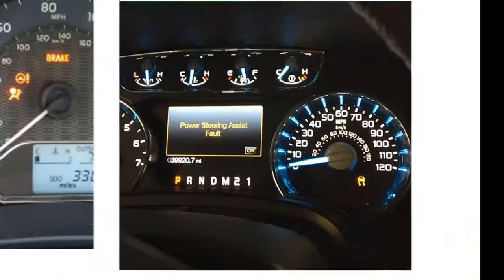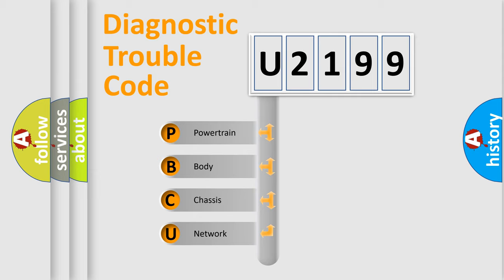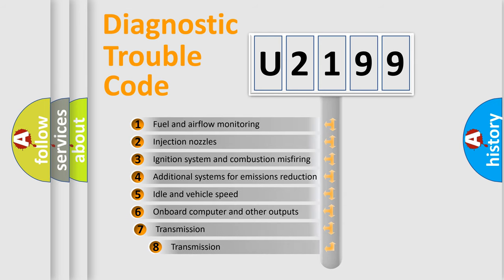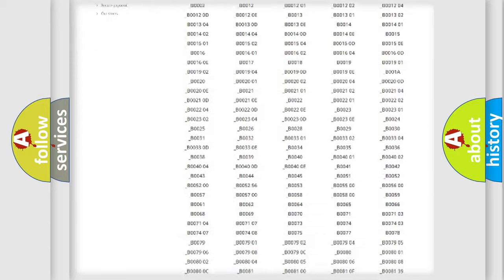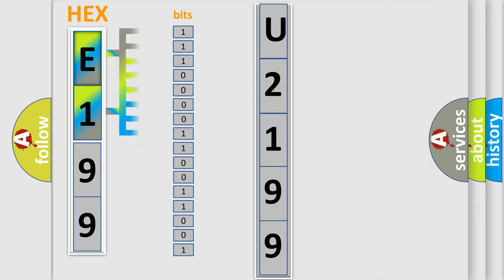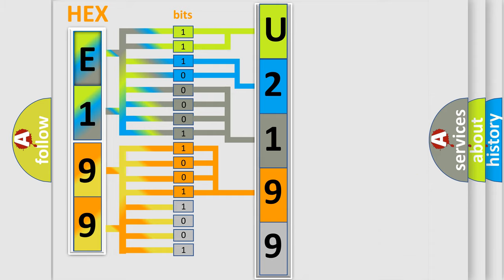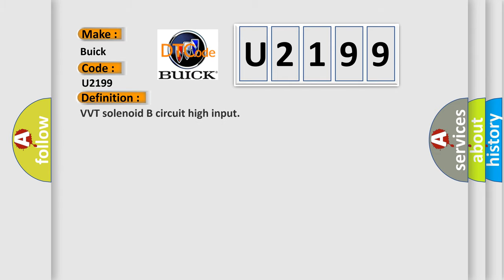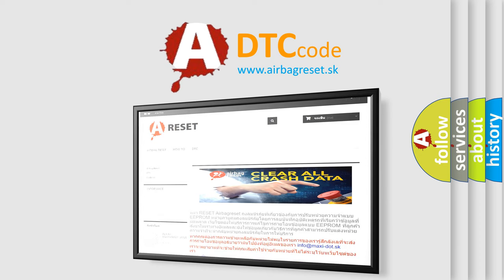DTC Buick U2199 Short Explanation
Contents:
0:21 Basic DTC analysis according to OBD2 protocol standard.
1:48 Insight into programming
2:58 A diagnostically understandable description of the Diagnostic Trouble Code
3:05 Basic error definition

Make
Buick
Code
U2199
Definition
VVT solenoid B circuit high input
Cause
Solenoid coil short circuitHarness short circuitConnector pinss bent, loose or corroded